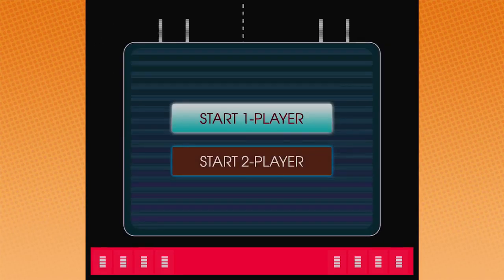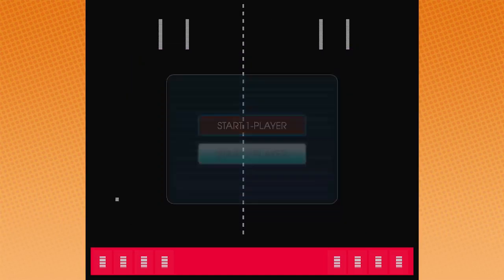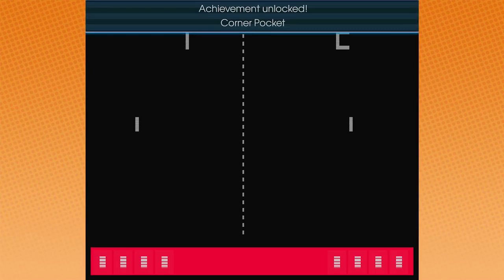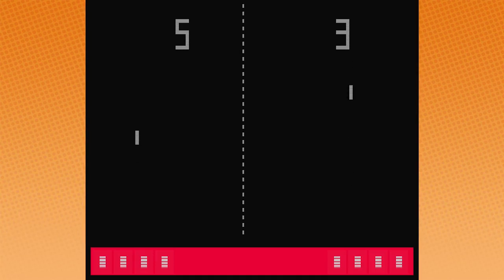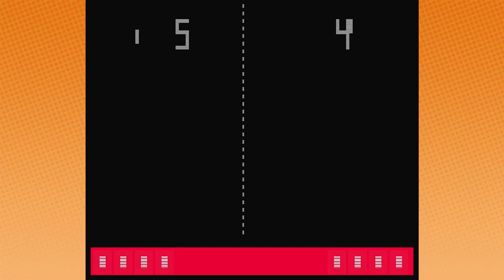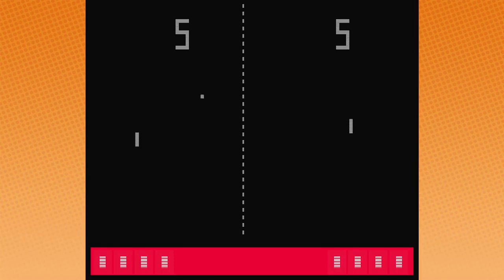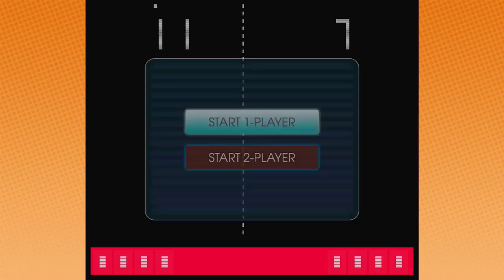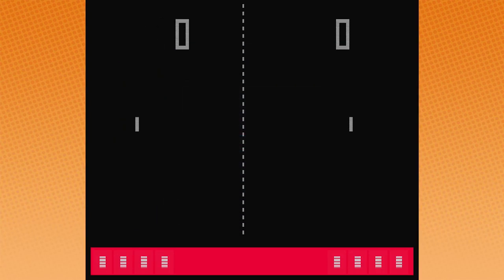Atari Classics: PONG - Game Grumps VS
Who shall win this EPIC game of table tennis?!